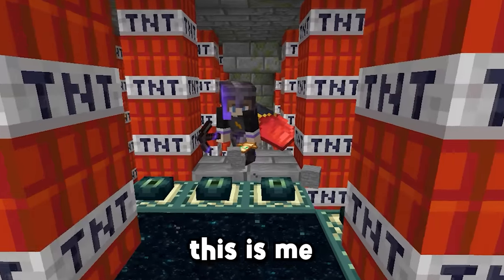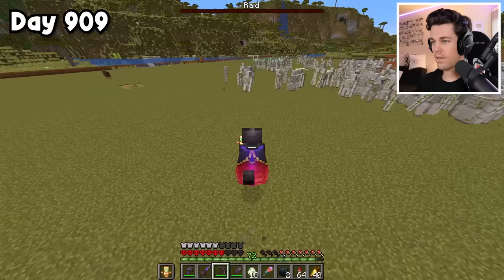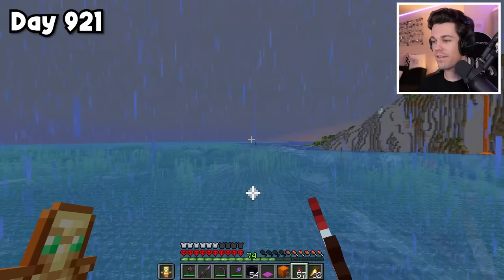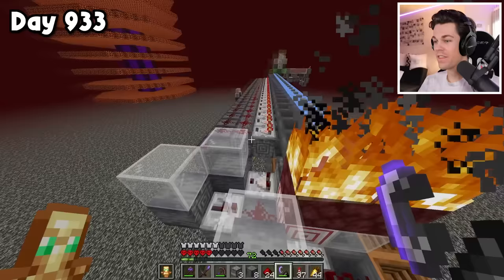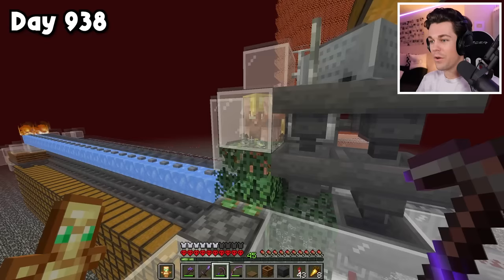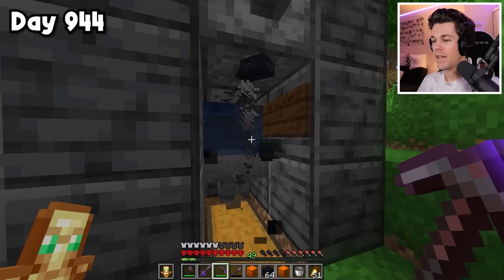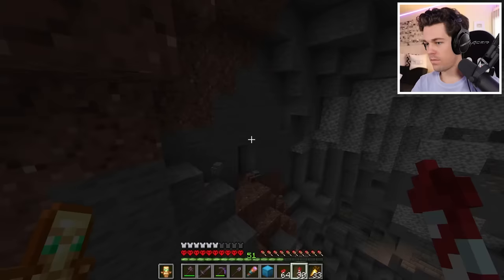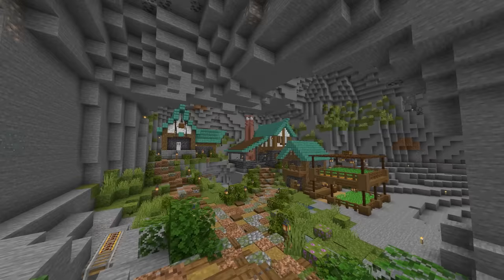I DIED In My 1000 Day Hardcore Minecraft World... Here's What Happened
I died in my Hardcore Minecraft World, this is the story of what happened. I had so much fun in this world, and I learned a lot about Hardcore. This was actually my first time ever playing Hardcore! Almost 1000 days isn't bad for a first attempt.

This is a Survival Minecraft Hardcore Let's Play Series in the new Minecraft 1.18 caves and cliffs update! This video was inspired by popular Hardcore Minecraft series from Minecraft YouTubers such as SB737, Wadzee, aCookieGod, Luke TheNotable, Kolanii and Fru, but it isn't I Survived 100 Days in Minecraft Hardcore, Here's What Happened. It's also not I Survived 1000 Days in HARDCORE Minecraft... or I NEARLY DIED in Hardcore Minecraft! (#16). This is a hardcore challenge with lots of fun building and funny moments! This also isn't a video on a Minecraft SMP such as the LifeSteal SMP or Dream SMP.